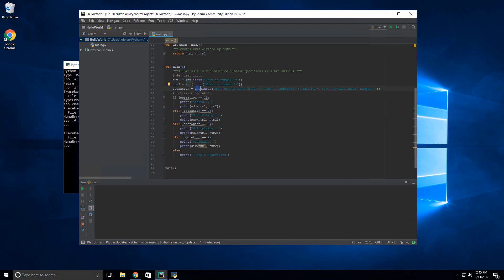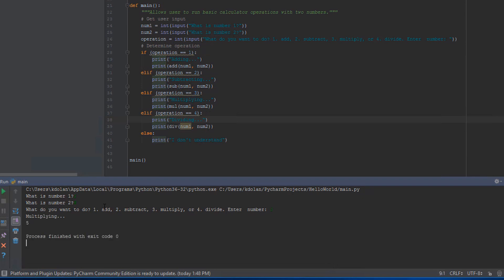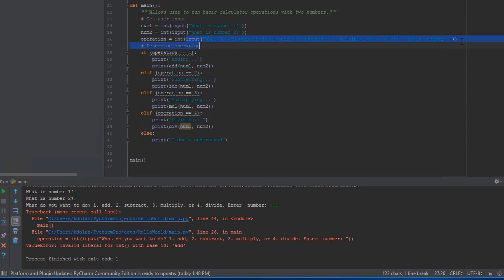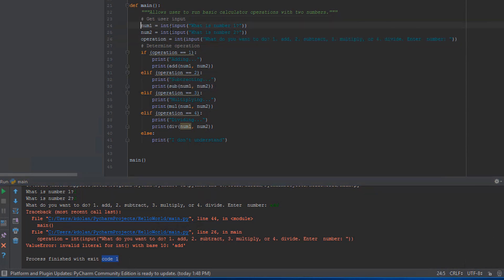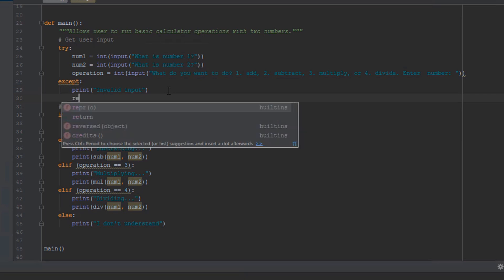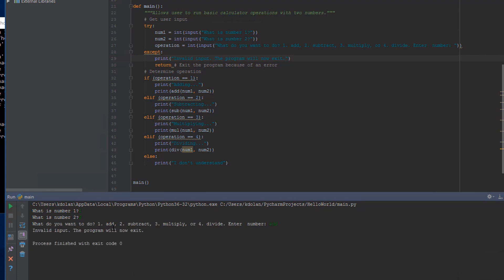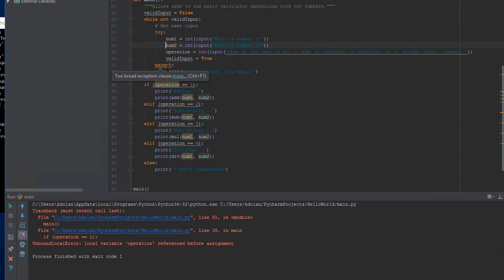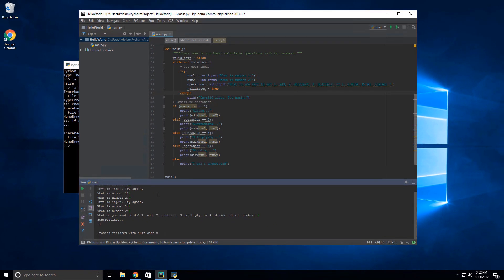Python Beginner Tutorial 6 - Exceptions and Loops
This tutorial covers exception handling in Python with try/except and introduces the concept of looping with the while loop. After watching this video you should feel conformable using the try except block to handle errors and using while loops.